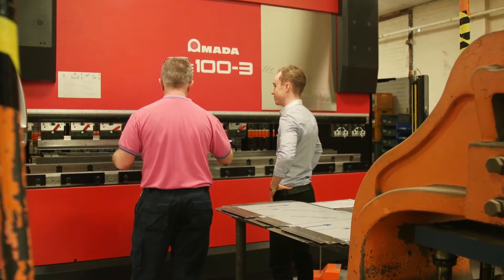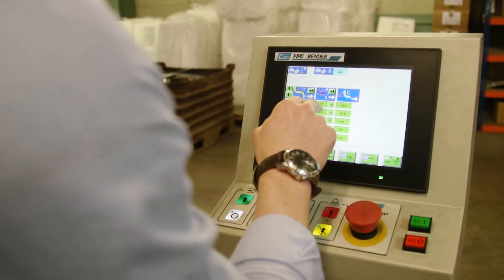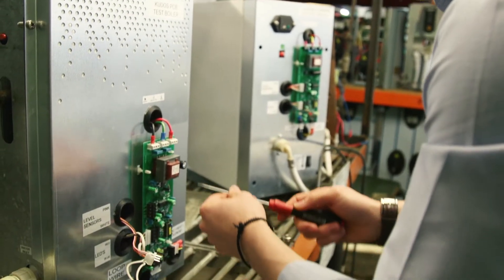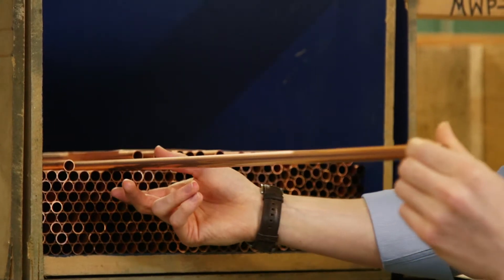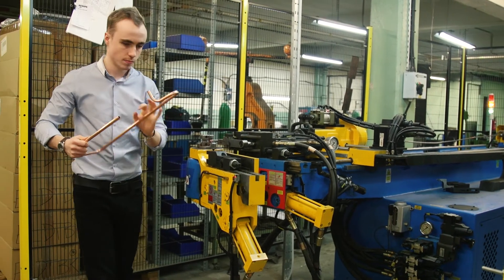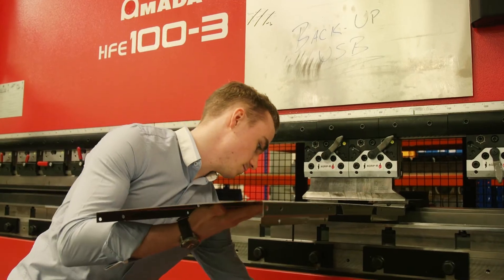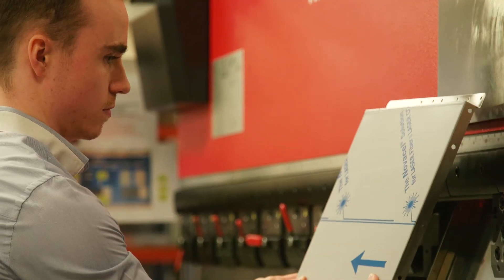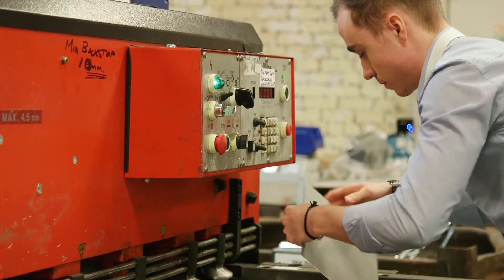Internship – Calomax Ltd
Kirk Duerden completed a 12-month internship with Calomax Ltd, and was nominated for a Loughborough University award in recognition of his achievements.